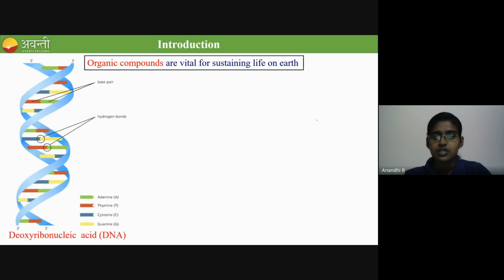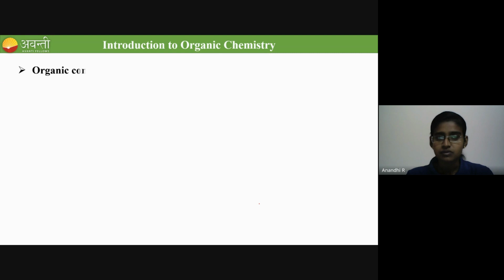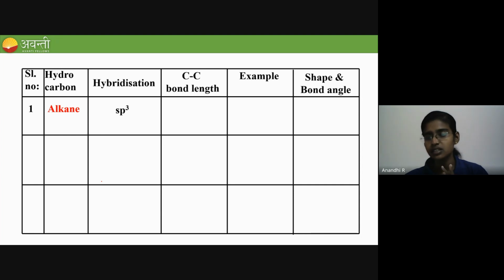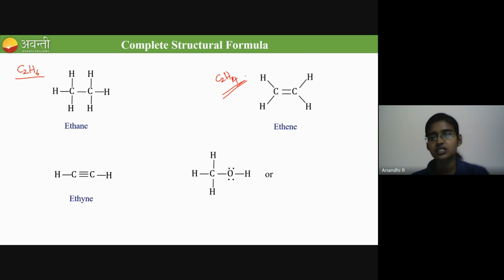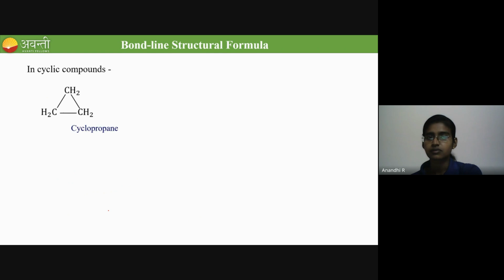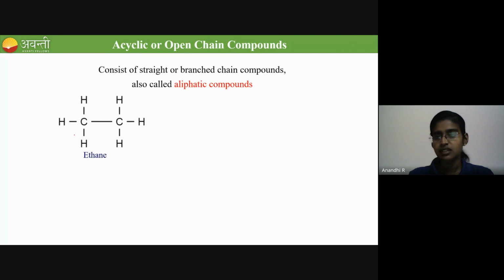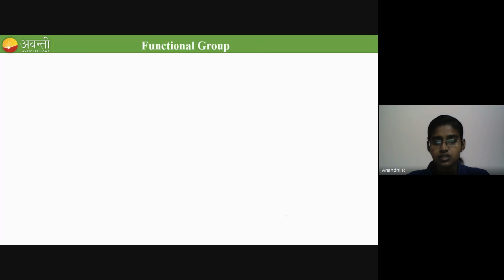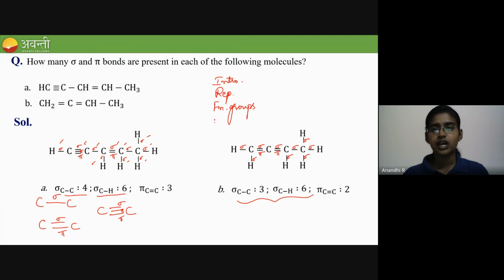GOC - 1 | Enable+ Class 11 Chemistry | 7th Nov, 2023